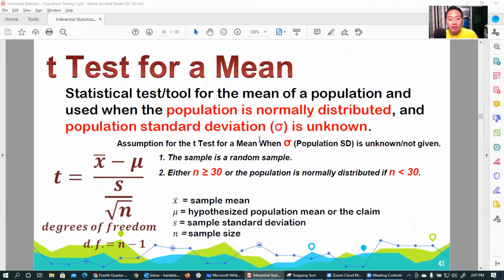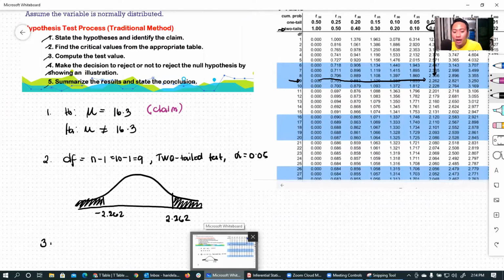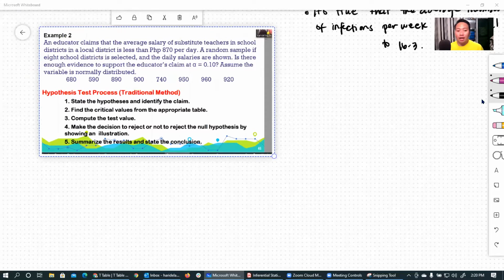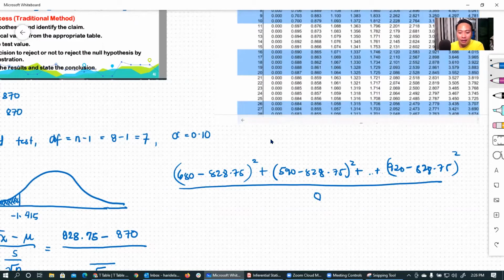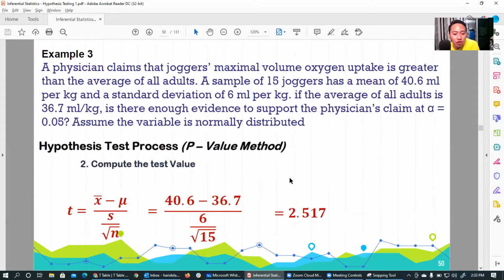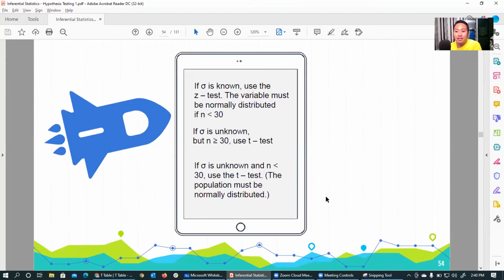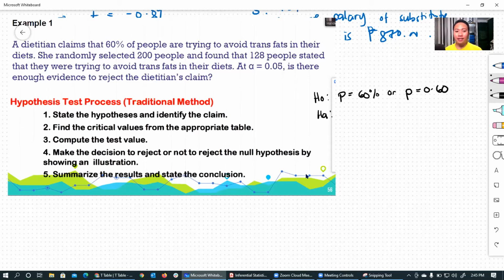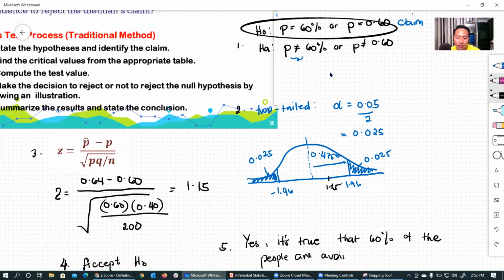Key Concepts of Tests of Hypotheses on the Population Mean and Population Proportion Week8 Part 3E